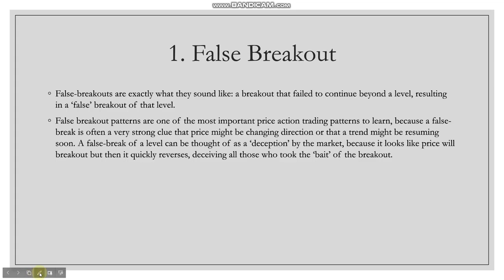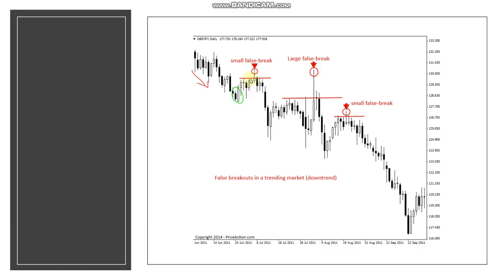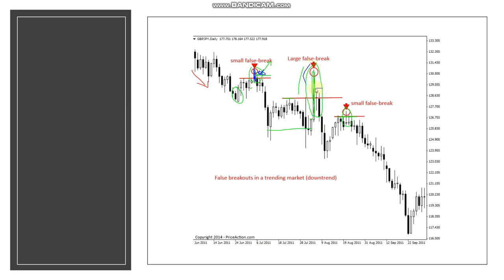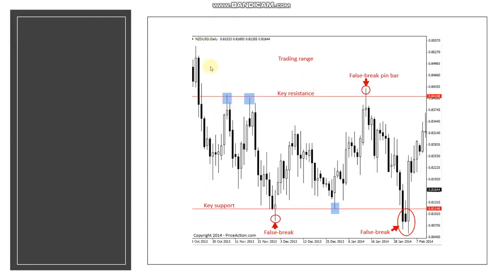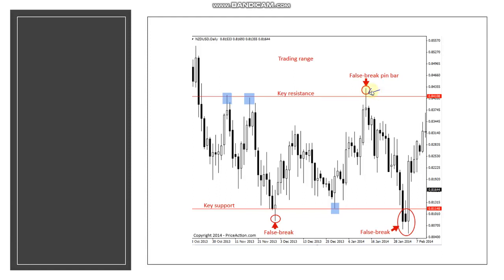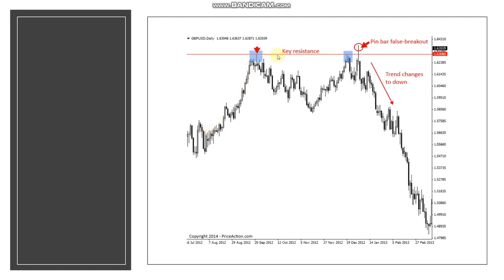Class 22: False Breakout Chart Pattern | chart pattern analysis| Forex Course for Beginners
False Breakout Chart Pattern | chart pattern analysis | | Forex Course for Beginners

learning forex for dummies, forex trading course for beginners, free forex course for beginners, forex trading tutorials for beginners,

trading strategies, trading strategies for beginners, trading strategies that work, trading strategies forex, trading strategy for working professionals, trading strategy guides,